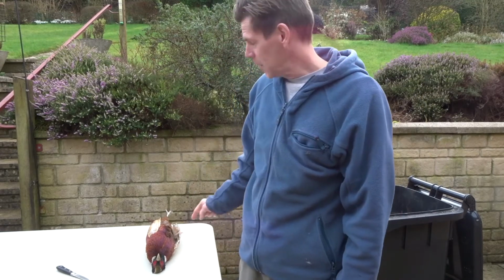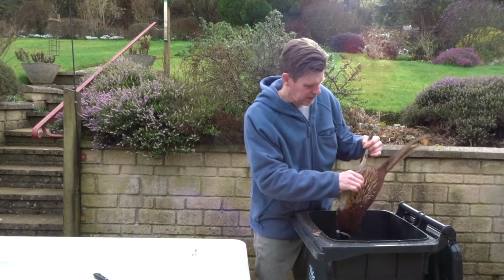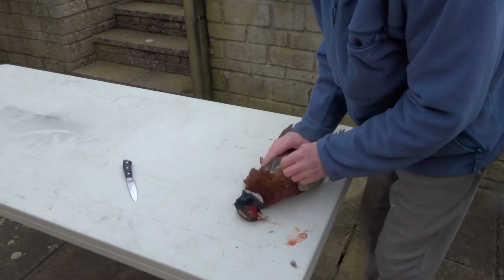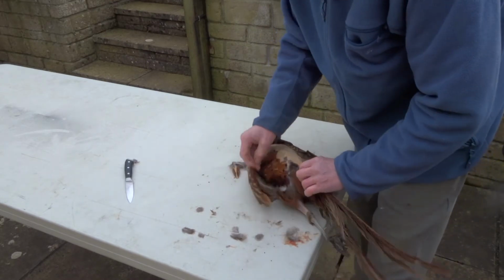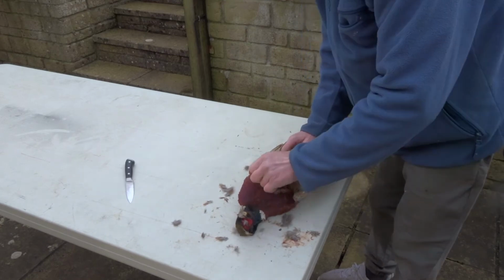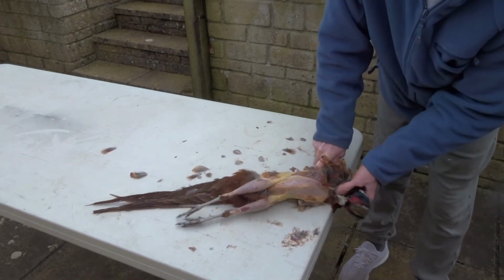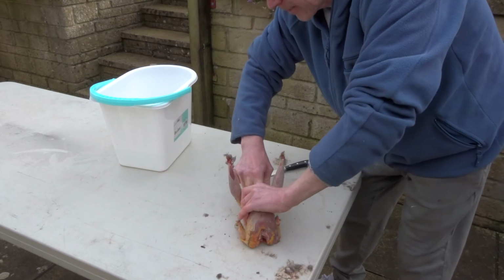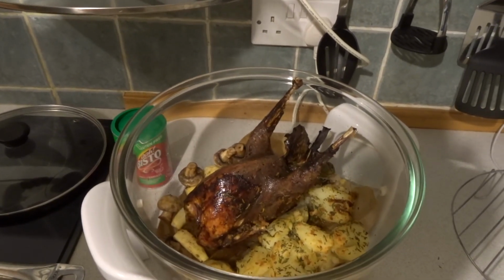How to pluck and prepare a pheasant, my first time, free meal episode 3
After moving to the countryside it was only a matter of time before I would get to try plucking, preparing and roasting a pheasant. Did I do a good job of it and how does it taste?